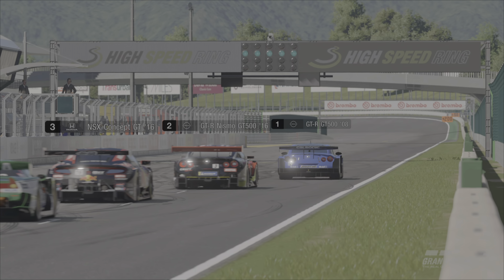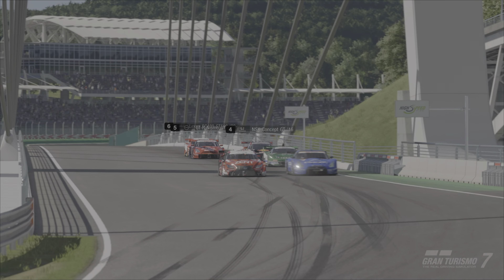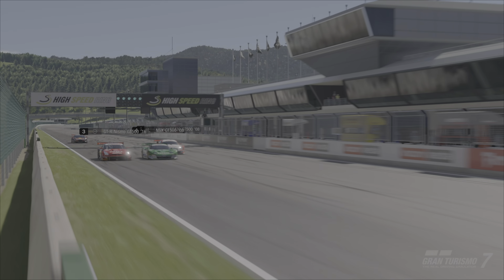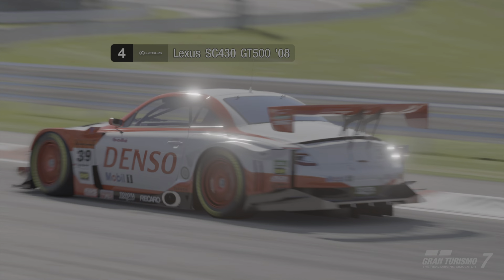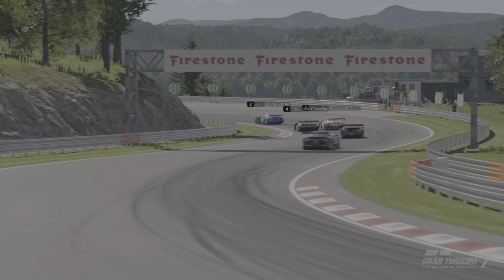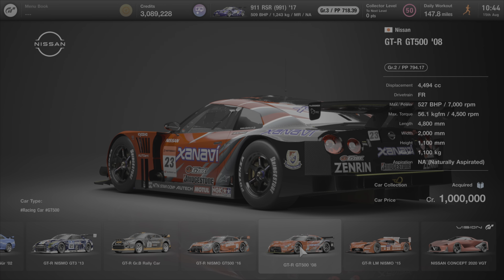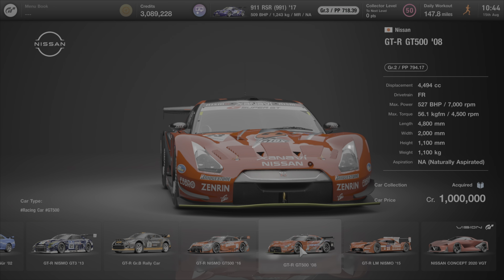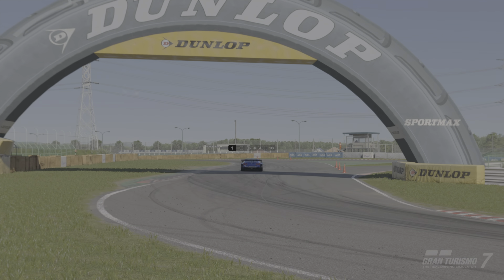Gran Turismo 7 | GT500 Money Methods Ranked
Gran Turismo 7 Update 1.19 still allows us to use some of the best money making methods. These methods invovles the use of the Super GT, GT500 Machines from both the 2008 & 2016 seasons. Which one is really the best though? Ranked based of Fun, Speed & Ease of grinding!🏁